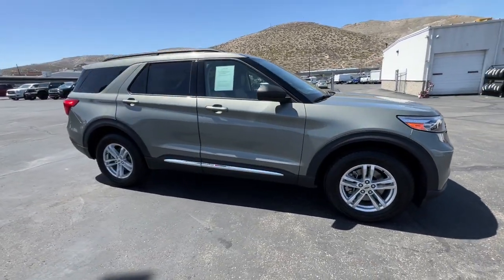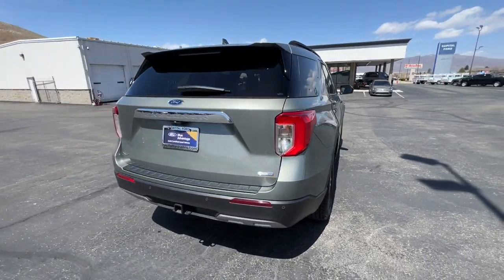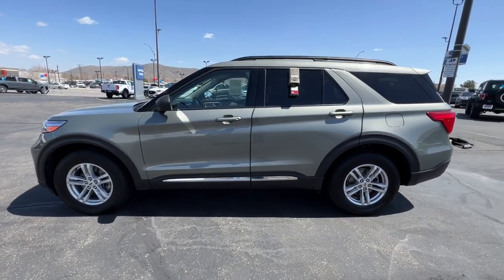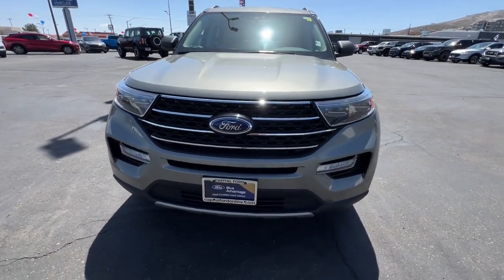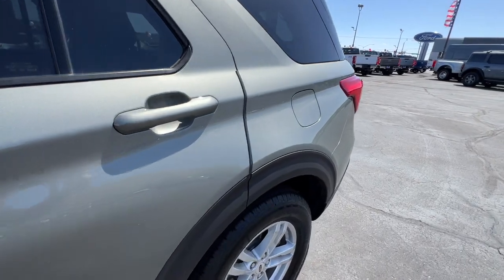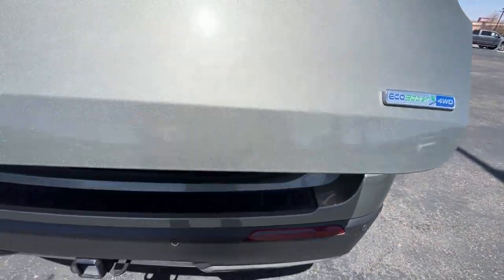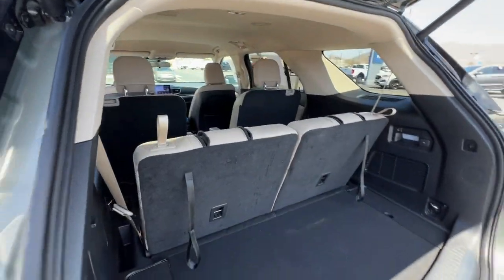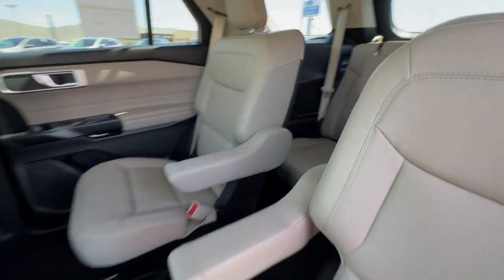2020 Ford Explorer Carson City, Reno, Northern Nevada, Susanville, Sacramento, CA 38153A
Silver Spruce Metallic Used 2020 Ford Explorer XLT available in Carson City, Nevada at Capital Ford. Servicing the Reno, Northern Nevada, Susanville, Sacramento, CA area.

Capital Ford
3660 S Carson St

Looking for a clean well-cared for 2020 Ford Explorer? This is it. CARFAX BuyBack Guarantee is reassurance that any major issues with this vehicle will show on CARFAX report. Do so much more with one vehicle. This Ford Explorer gives you everything you need an automobile to be. This vehicle comes with 4WD for better traction on unstable surfaces like snow and dirt to give you the edge over anything you might encounter on the road. A Ford with as few miles as this one is a rare find. This Explorer XLT was gently driven and it shows.
19.2 Gal. Fuel Tank,2 LCD Monitors In The Front,2 Seatback Storage Pockets,3.58 Non-Limited-Slip Rear Axle Ratio,4 12V DC Power Outlets,4-Wheel Disc Brakes w/4-Wheel ABS  Front And Rear Vented Discs  Brake Assist  Hill Descent Control  Hill Hold Control and Electric Parking Brake,4WD type (on demand),50 State Emissions System Flexible Fuel Vehicle (FFV) system is standard equipment for vehicles with the 3.3L Ti-VCT V6 FFV engine.,6-Way Passenger Seat,8-Way Driver Seat,ABS (4-wheel),Active grille shutters,AdvanceTrac w/Roll Stability Control Electronic Stability Control (ESC) And Roll Stability Control (RSC),Air Filtration,Air filtration,Airbag Occupancy Sensor,Airbag deactivation (occupant sensing passenger),Analog Appearance,Antenna type (diversity),Antenna type (mast),Anti-theft system (alarm),Anti-theft system (perimeter alarm),Anti-theft system (vehicle immobilizer),Armrests (rear outboard seats),Assist handle (front),Assist handle (rear),Auto Locking Hubs,Auto start/stop,Autolamp Auto On/Off Aero-Composite Led Low/High Beam Auto High-Beam Daytime Running Lights Preference Setting Headlamps w/Delay-Off,Automatic Full-Time Four-Wheel Drive,Automatic emergency braking (front pedestrian),Automatic emergency braking (front),Automatic hazard warning lights,Auxiliary oil cooler,Axle ratio (3.58),Back-Up Camera w/Washer,Battery (maintenance-free),Battery saver,Battery w/Run Down Protection,Black Power Heated Side Mirrors w/Manual Folding,Black Side Windows Trim  Black Front Windshield Trim and Black Rear Window Trim,Blind spot safety (sensor/alert),Bluetooth Wireless Phone Connectivity,Body-Colored Door Handles,Body-Colored Front Bumper,Body-Colored Rear Bumper w/Black Rub Strip/Fascia Accent,Braking assist,Bucket Folding Captain Front Facing Manual Reclining Fold Forward Seatback Premium Cloth Rear Seat w/Manual Fore/Aft,Camera system (rearview),Camera system washer (rear),Capless fuel filler system,Cargo Area Concealed Storage,Cargo Space Lights,Cargo area light,Carpet Floor Trim,Center console (front console with armrest and storage),Child safety door locks,Child seat anchors (LATCH system),Chrome Bodyside Insert  Black Bodyside Cladding and Black Wheel Well Trim,Clearcoat Paint,Clock,Cloth Door Trim Insert,Collision Mitigation-Front,Compass,Connected in-car apps (Amazon Alexa),Connected in-car apps (Google POIs),Connected in-car apps (Google search),Connected in-car apps (SYNC Destinations-travel),Connected in-car apps (app marketplace integration),Cornering brake control,Cross traffic alert (rear),Cruise Control w/Steering Wheel Controls,Cruise control,Crumple zones (front),Cupholders (front),Cupholders (rear),Cupholders (third row),Dash trim (alloy),Day-Night Rearview Mirror,Daytime running lights (LED),Deep Tinted Glass,Delayed Accessory Power,Digital odometer,Door handle color (body-color),Door sill trim (scuff plate),Door trim (alloy),Drive mode selector,Driver / Passenger And Rear Door Bins,Driver And Passenger Knee Airbag,Driver And Passenger Visor Vanity Mirrors w/Driver And Passenger Illumination  Driver And Passenger Auxiliary Mirror,Driver Foot Rest,Driver Monitoring-Alert,Driver seat power adjustments (10),Driver seat power adjustments (height),Driver seat power adjustments (lumbar),Driver seat power adjustments (reclining),Dual Stage Driver And Passenger Front Airbags,Dual Stage Driver And Passenger Seat-Mounted Side Airbags,Easy entry (manual rear seat),Electric Power-Assist Speed-Sensing Steering,Electronic brakeforce distribution,Electronic messaging assistance (voice operated),Electronic messaging assistance (with read function),Electronic parking brake (auto off),Emergency braking preparation,Emergency locking retractors (front),Emergency locking retractors (rear),Engine Oil Cooler,Engine: 2.3L EcoBoost I-4 -inc: auto start-stop technology,Exterior entry lights (approach lamps),Exterior entry lights (puddle lamps),External temperature display,FOB Controls -inc: Cargo Access,Fade-To-Off Interior Lighting,Fender lip moldings (black),Fixed 50-50